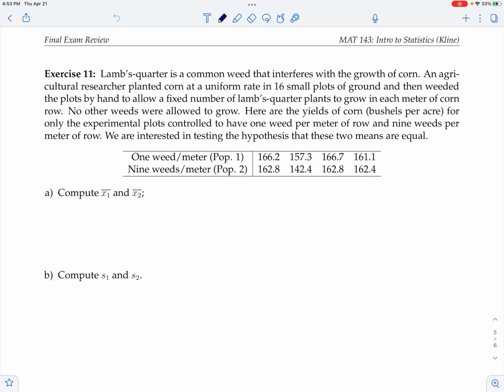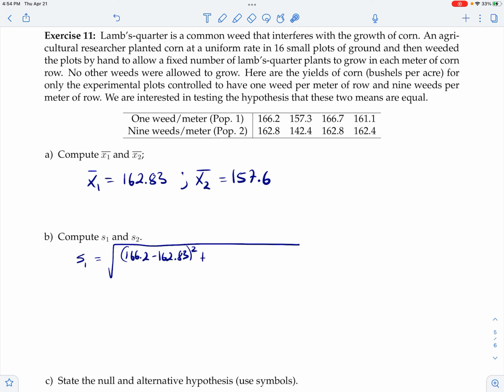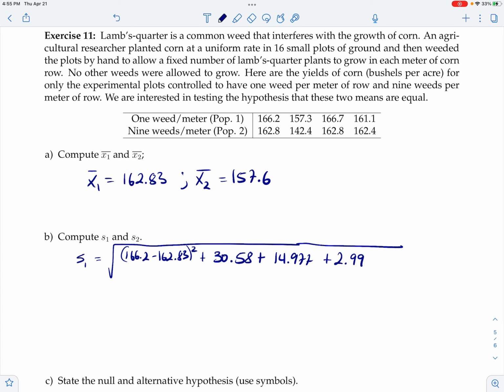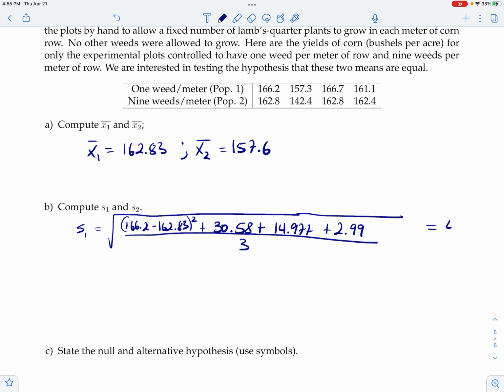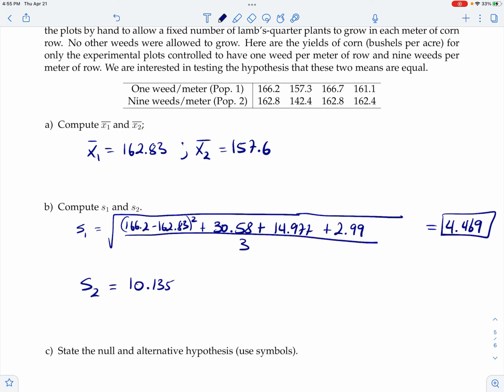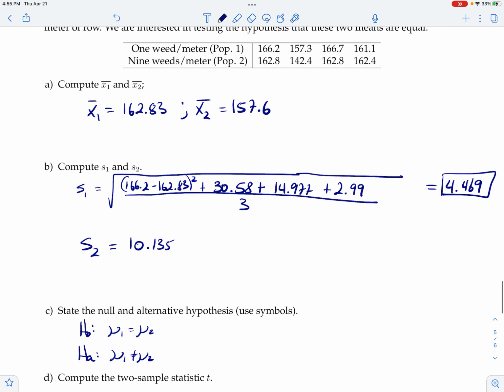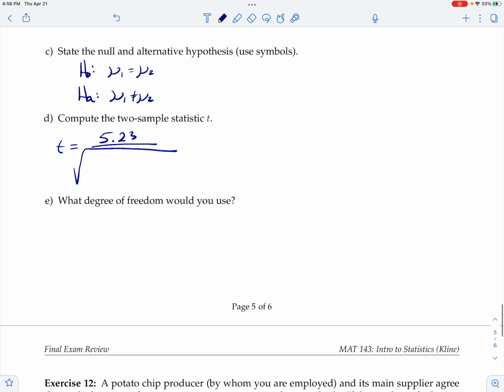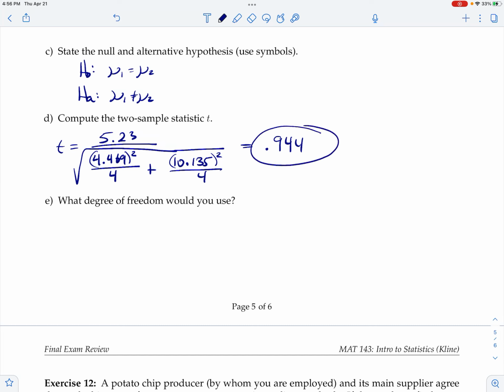Stats Final Exam Review Solutions (Part 8 of 9)